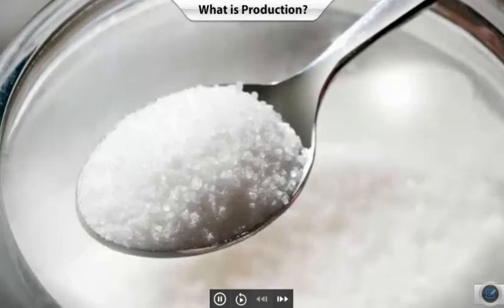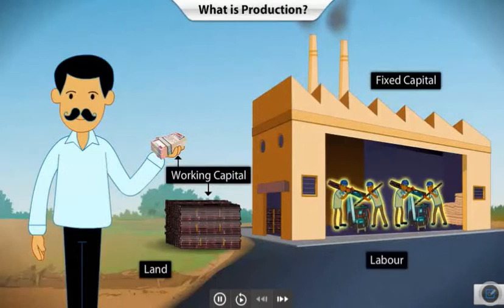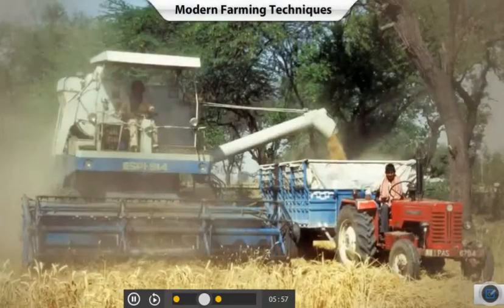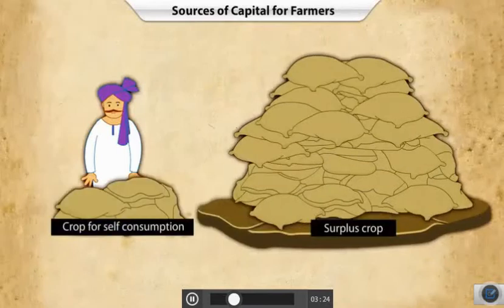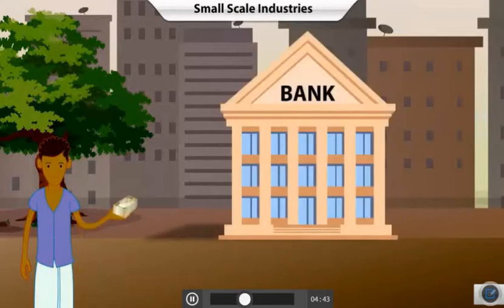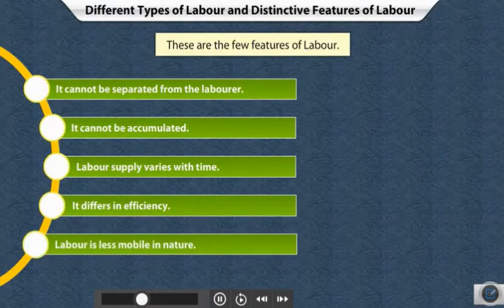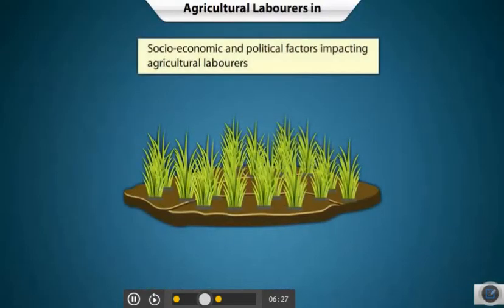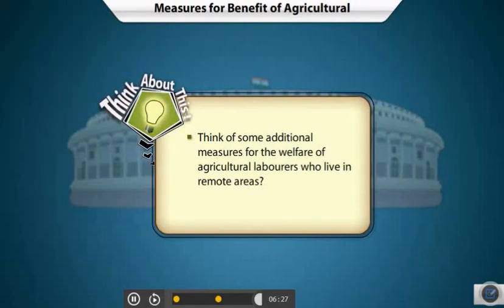The story of village Palampur class 9 economics class 9 SST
story of village Palampur chapter.
learn about different aspects of production through this chapter. Happy learning!